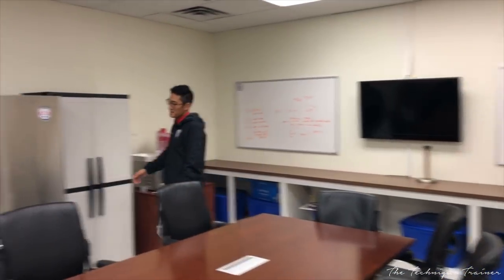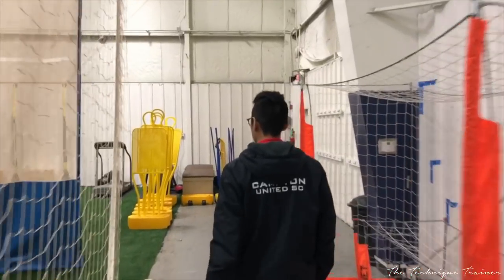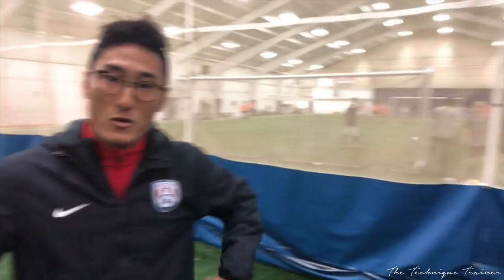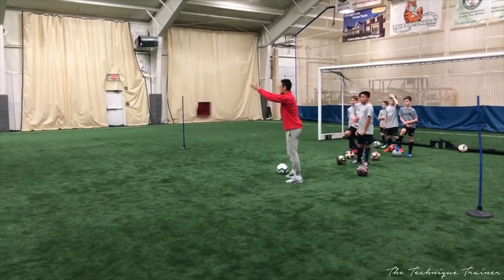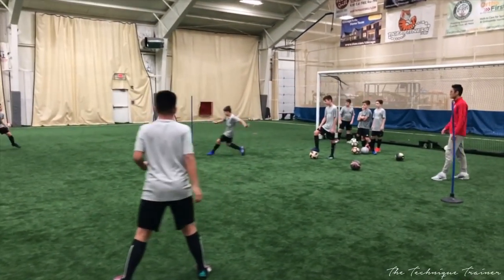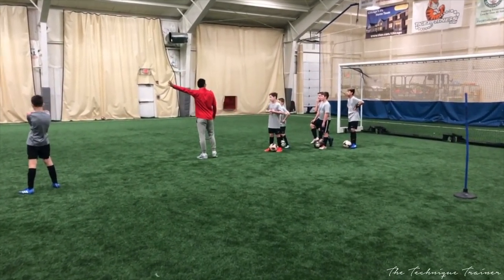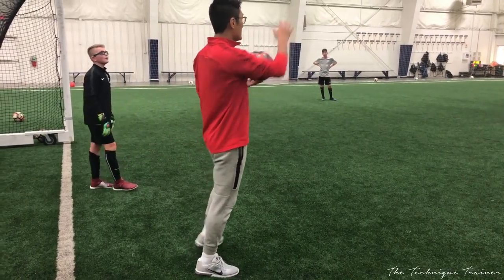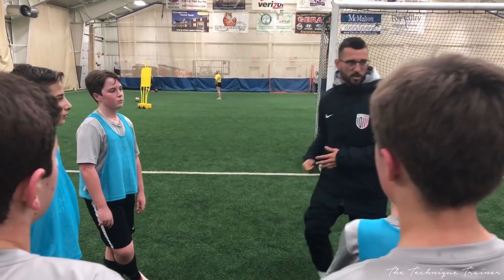Touring US Soccer Development Academy Club - Campton United SC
In this video I take a look around Campton United Soccer Club, located in St. Charles, Illinois, which is a Development Academy Member of US Soccer. The US Soccer Development Academy is the highest level of youth soccer in the United States and only the clubs with the best infrastructure are permitted to enter their teams in to the Development Academy. Follow along as I take you through Campton's state of the art facility with Yangho Lee (@TheHiddenQs) who is a Coach at the club.

I was also privileged enough to speak with some of the players at the end of Lee's session. I tried to give them some straight forward information as they look to play in the Development Academy framework in the future. This was an amazing experience.

-SH.